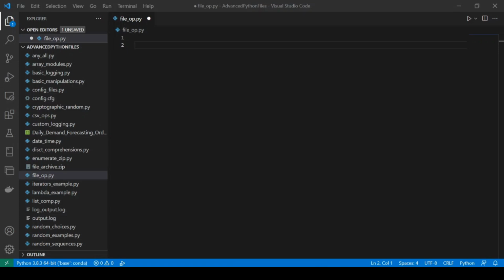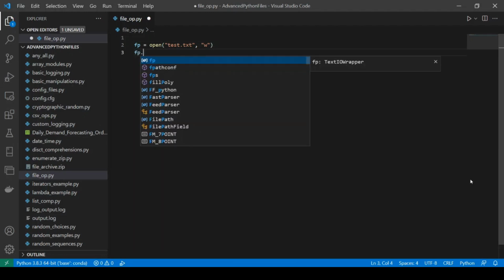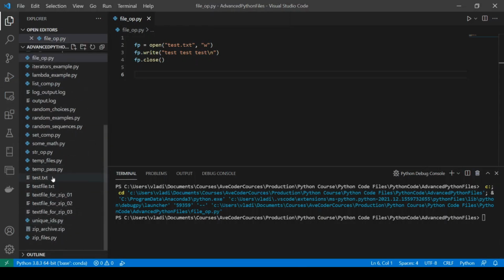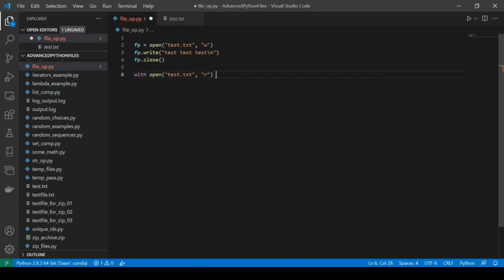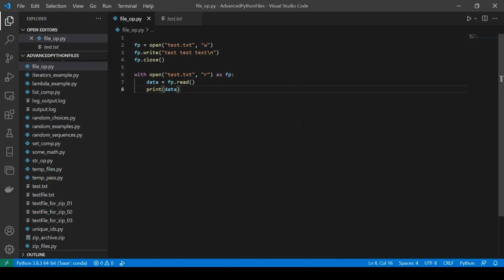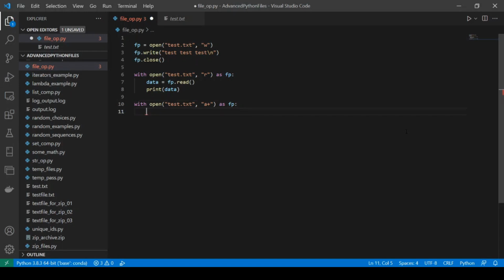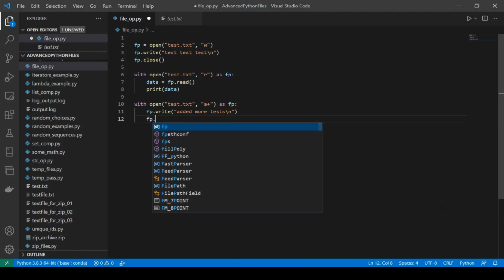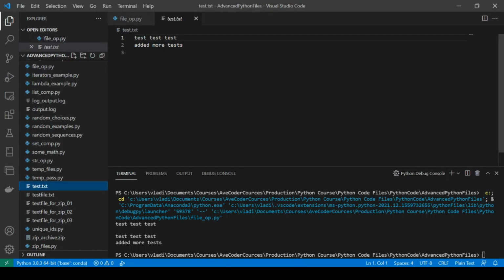Python File Operations: Mastering the Basics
Discover the essential techniques for working with files in Python with our comprehensive tutorial! In this video, we cover everything you need to know about basic file operations, from opening and closing files to reading and writing data. Whether you're a beginner learning the ropes of file handling or an experienced programmer looking to refresh your skills, this tutorial has got you covered. Learn how to navigate directories, handle different file modes, and manipulate file content efficiently. With practical examples and clear explanations, you'll gain the confidence to tackle file-related tasks in your Python projects. Watch now and unlock the power of Python file operations!

Crypto:
BTC: 1BmLvUFiJaVpCAwhzW3ZwKzMGWoQRfxsn4
ETH: 0x6f1A488c9b12E782AEF74634a40A79b1631237aB